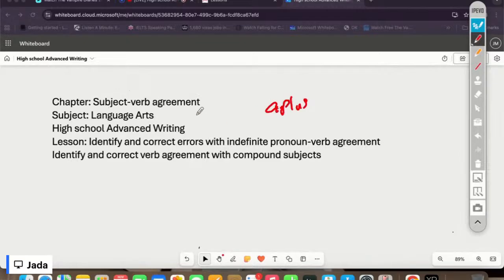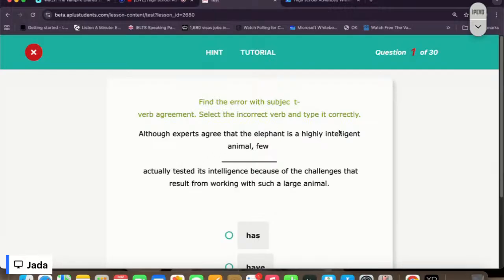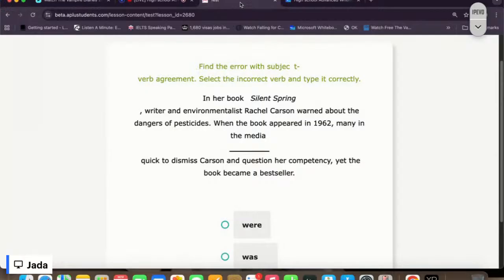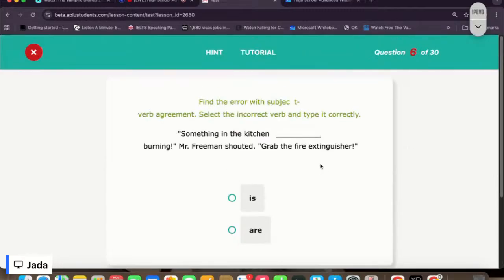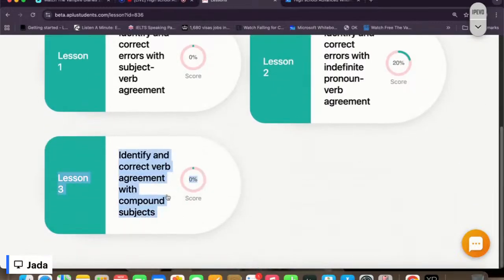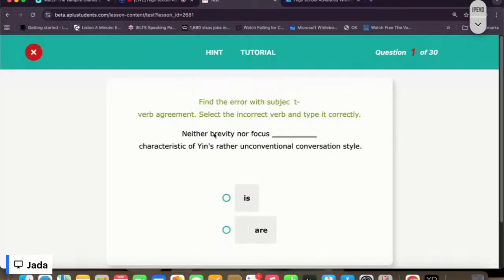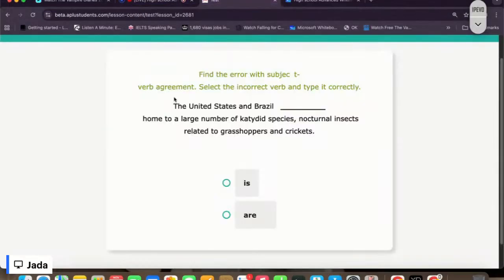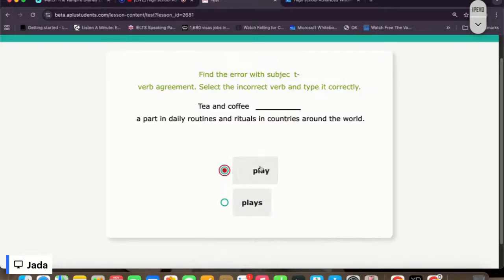High school Advanced Writing - English: Subject-verb agreement